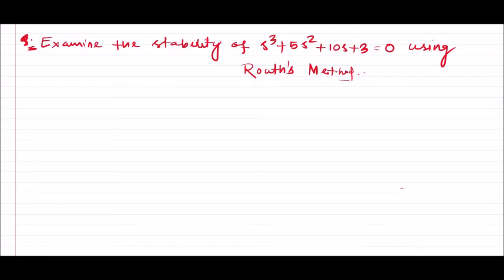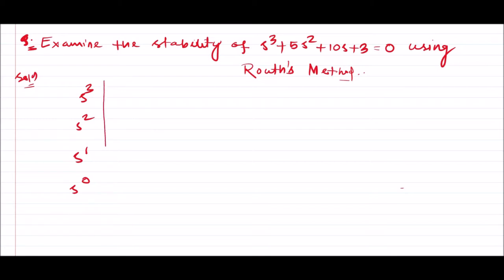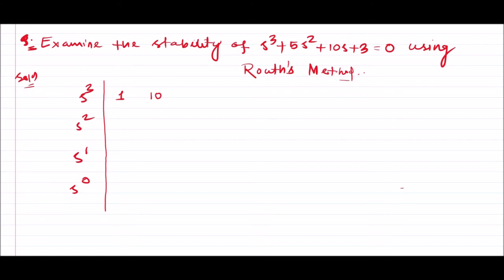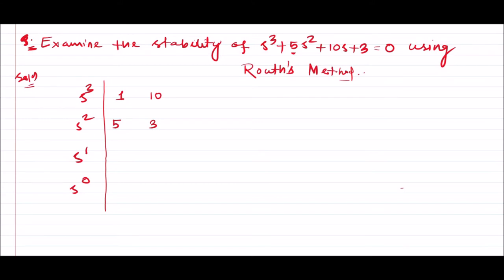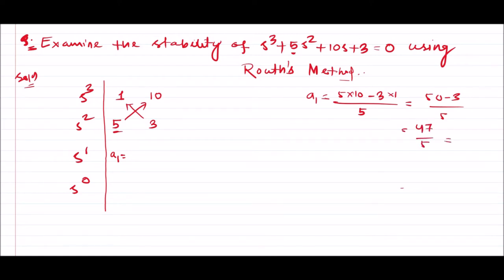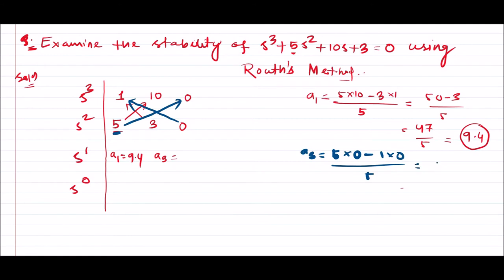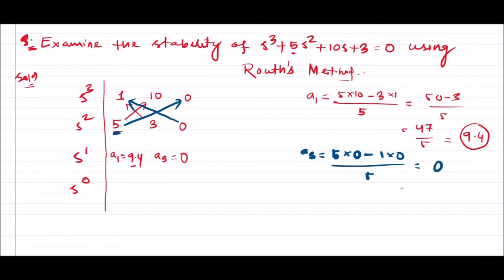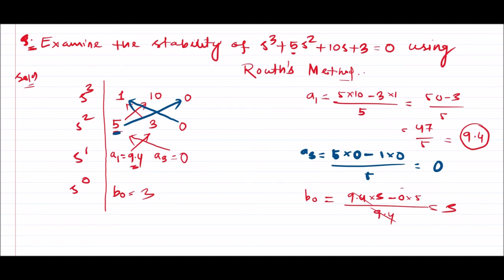How to Examine the Stability of a characteristics equation using Routh's Method Control System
In this video, we dive into Routh's Method by solving a numerical example to examine the stability of a characteristic equation. This hands-on approach will guide you through each step, making it easy to grasp the application of the method in real-world control systems. Perfect for those who want to see theory in action and enhance their problem-solving skills in control system analysis.